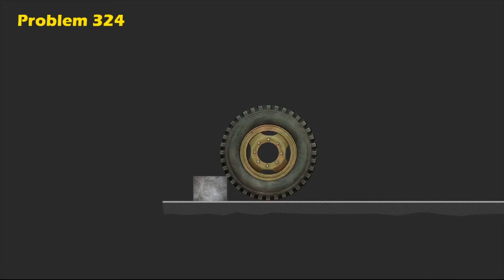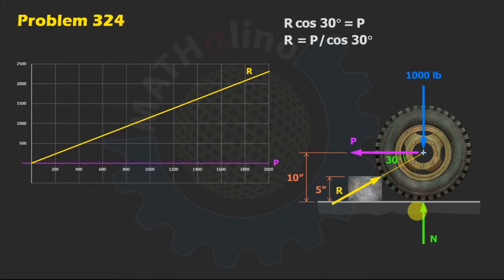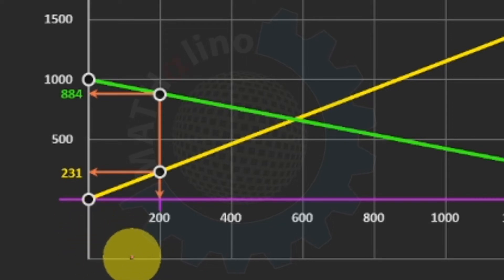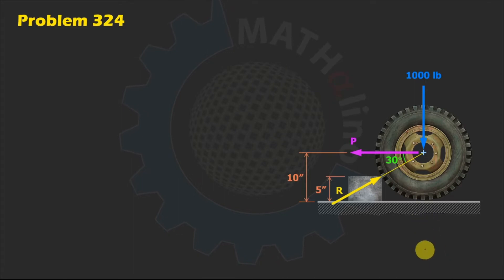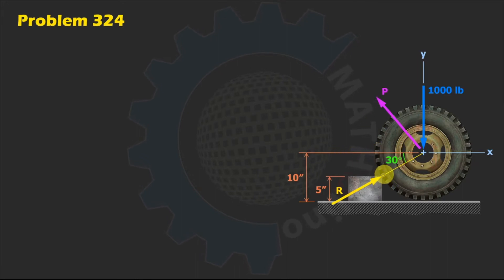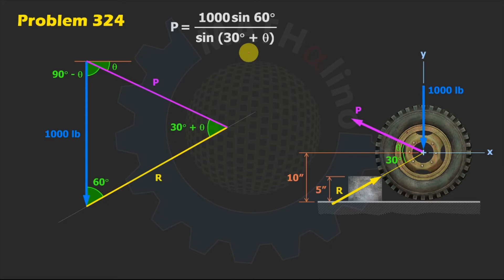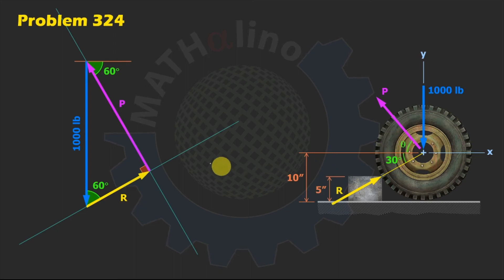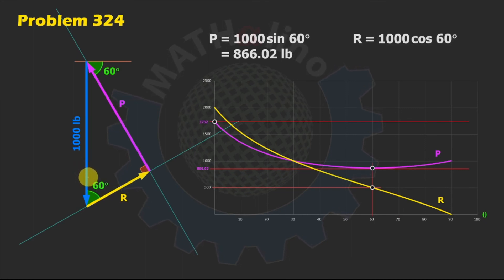Equilibrium Condition at the State of Impending Motion - Problem 324 of Engineering Mechanics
Minimum force necessary to start the wheel over the block:
We are given a 20"-diameter wheel carrying a load of 1000 lbs.  The wheel is to pass a 5" block on the horizontal plane.  What force is necessary to start the wheel over this block?